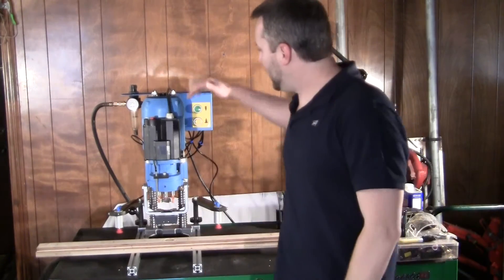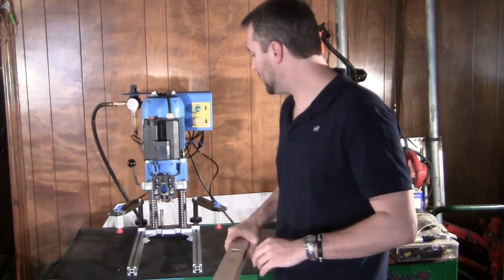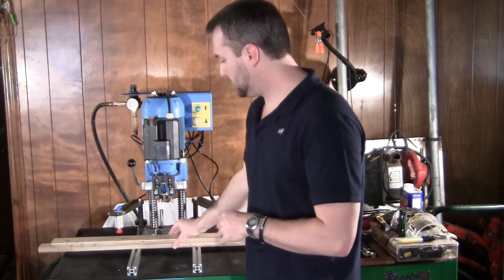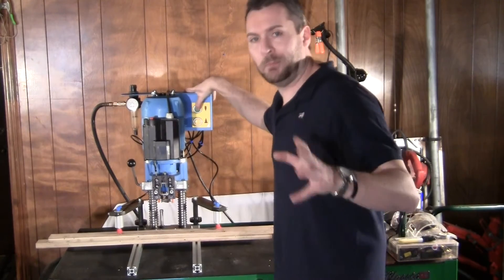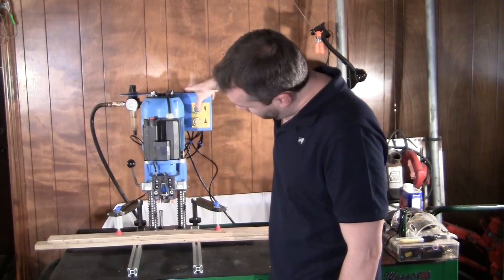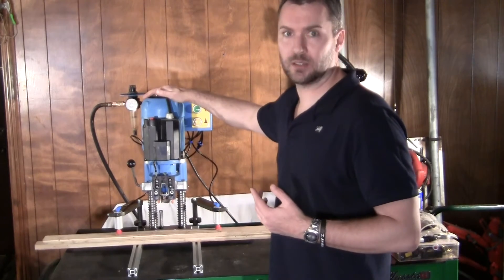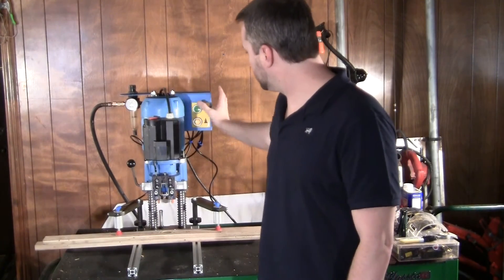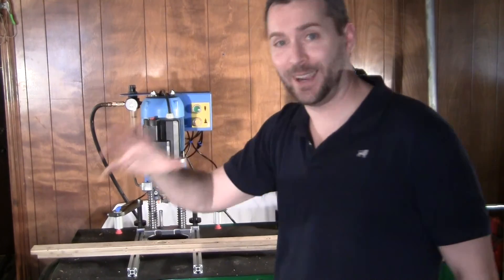Hettich Blue Max Hinge Boring Machine Demo How To - cabinet drilling borer drill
This video is of me explaining how to use a Hettich Blue Max Mini Type 3 pneumatic air operated hinge boring machine to drill for European style cabinet hinges and insert them.